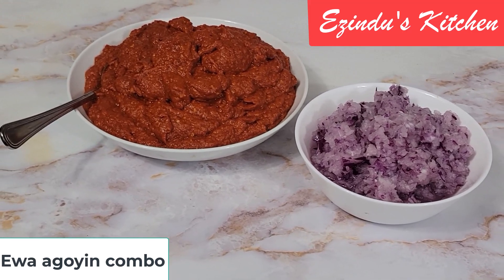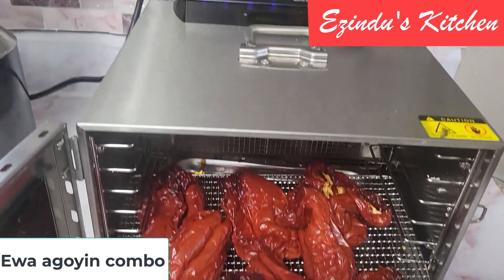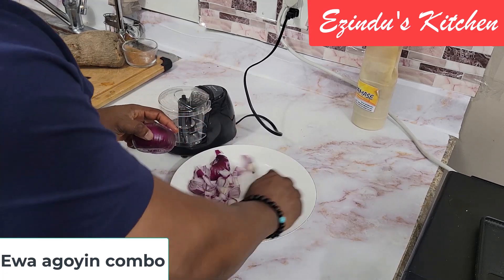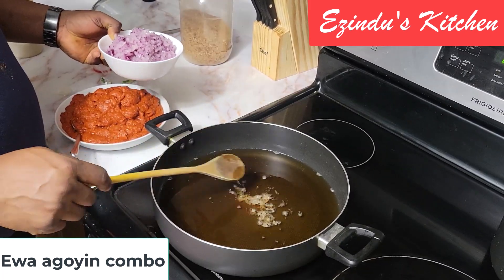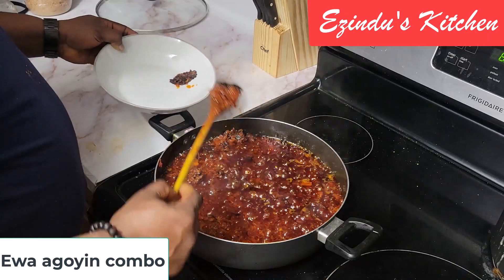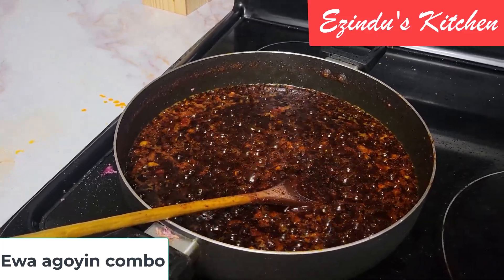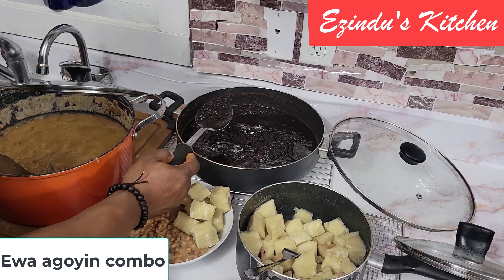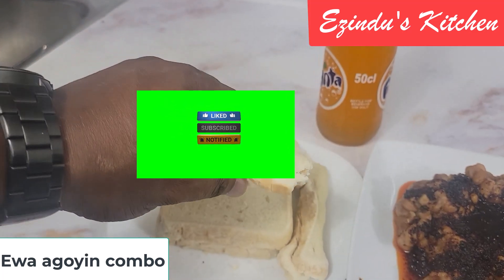How to make ewa agoyin combo - matched beans and pepper sauce